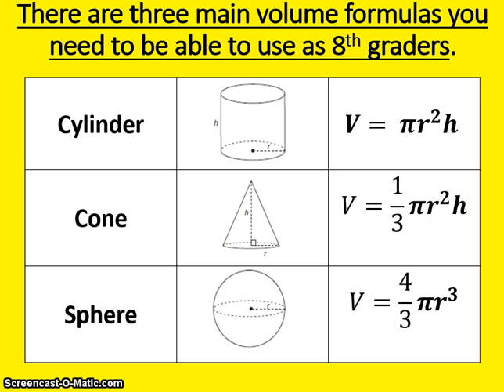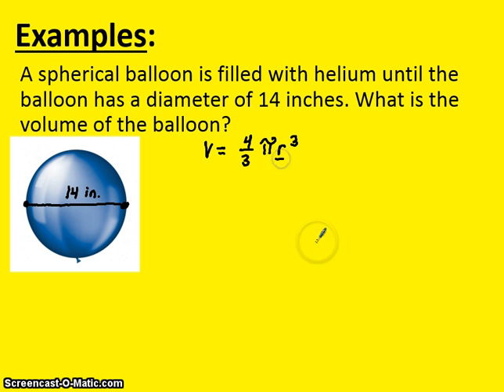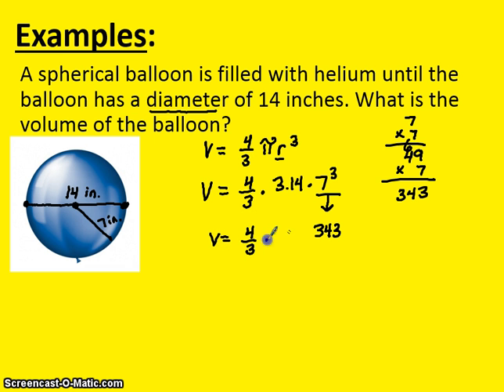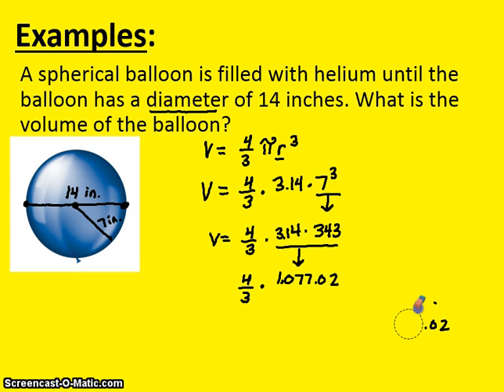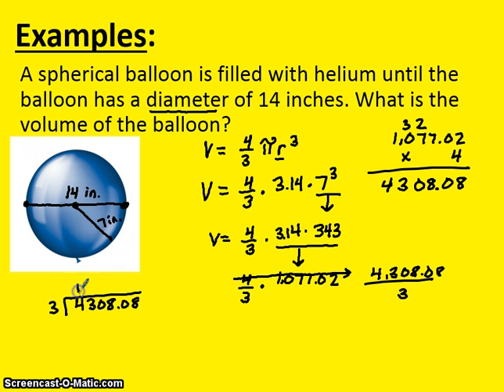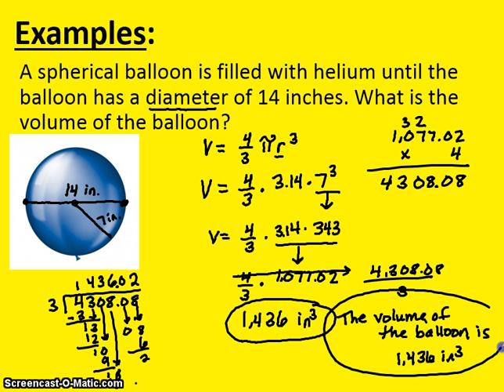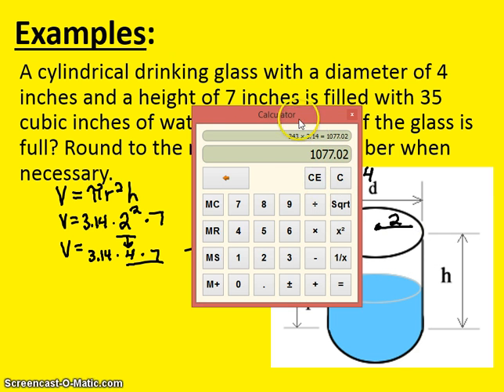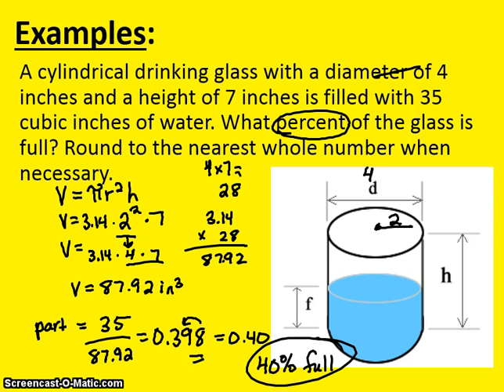8th Math Weekly #5 Using Volume Formulas